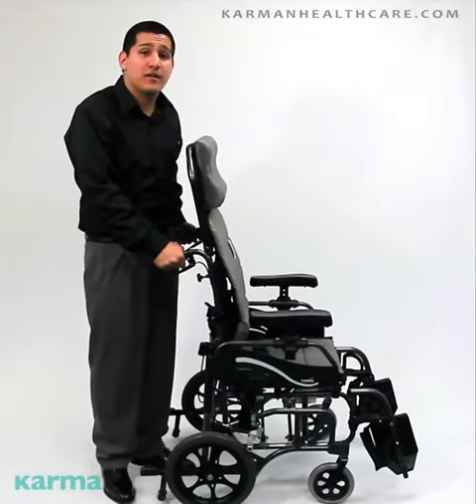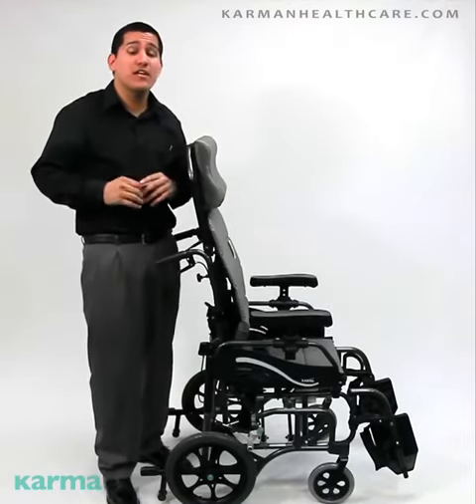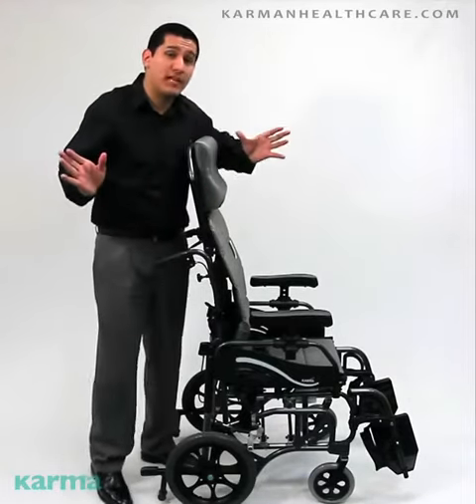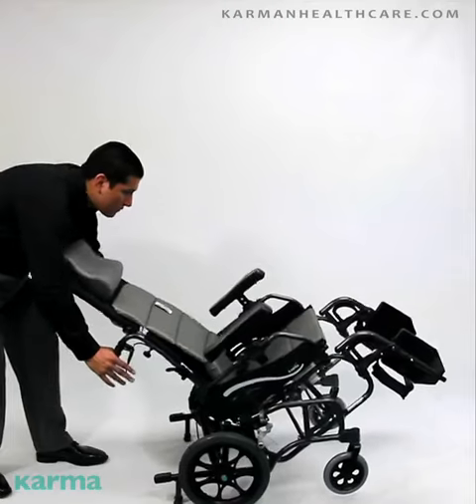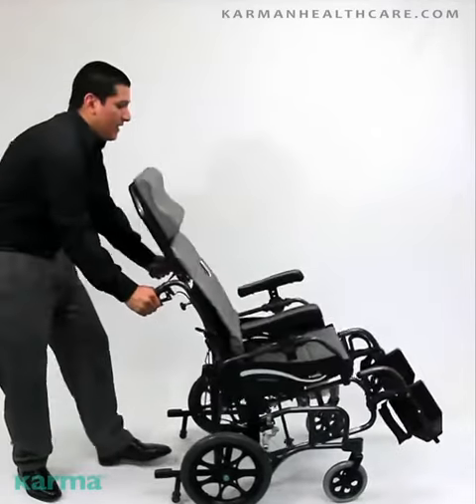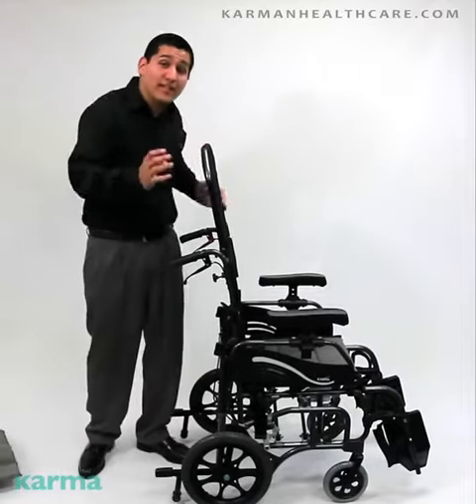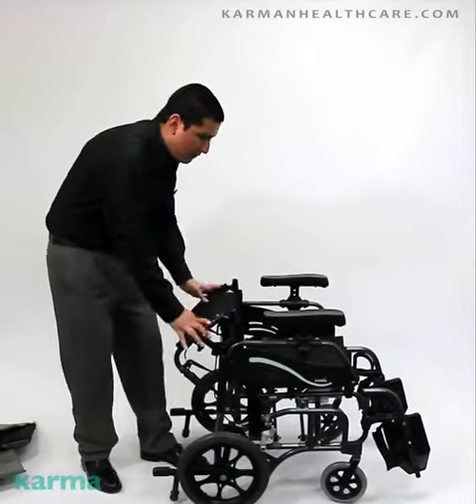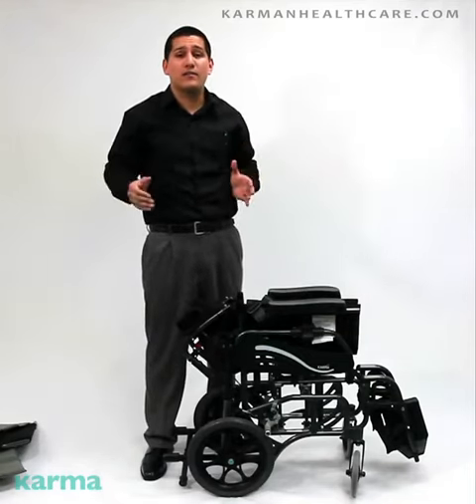VIP 515 Lightweight Tilt In Space Wheelchair by Karman Healthcare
The Karman Tilt-In-Space Wheelchair uses the intelligent 0-35 center-of-gravity weight shifting to shift pressure and reduce besores. With newly designed swing in and away footrests as well as flip-back armrests that are height adjustable this chair is sure to provide optimum comfort.This chair comes equipped with AEGIS permanently bonded Anti-Microbial barrier upholstery that protects from odor, staining and deterioration from bacteria, fungus and other Micro-Organisms. This lightweight tilting wheelchair is perfect for users who need versatility and comfort.